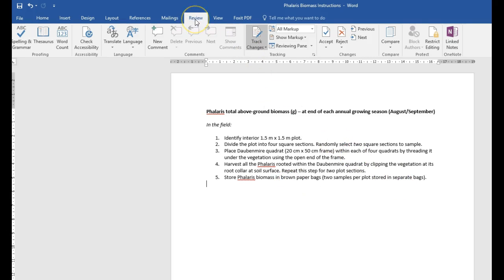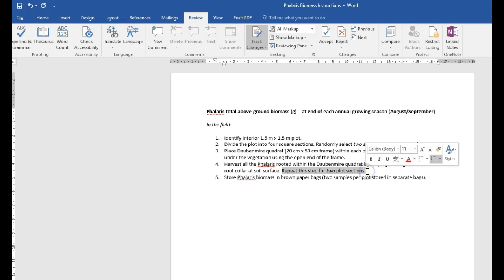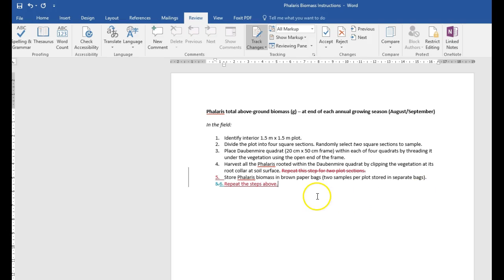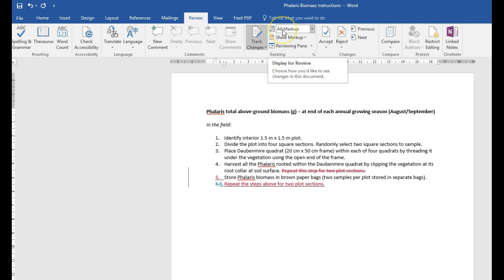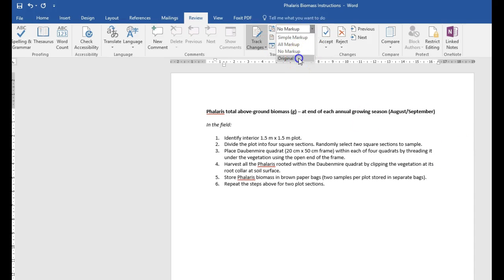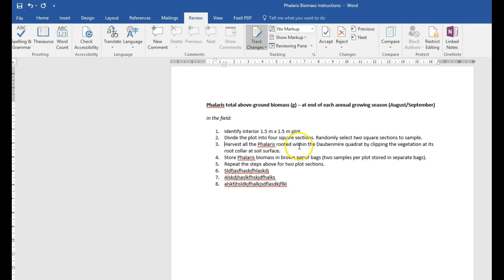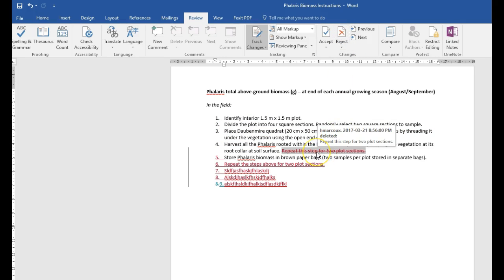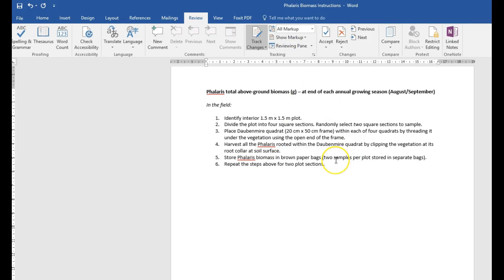Editing with Track Changes in MS Word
Using track change tools, including differences between all markup, no markup, and original views.